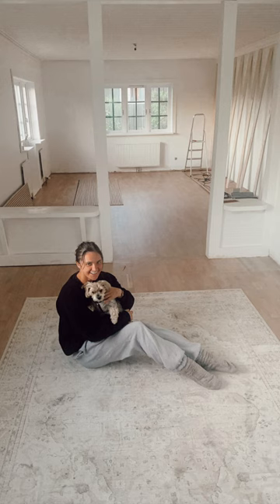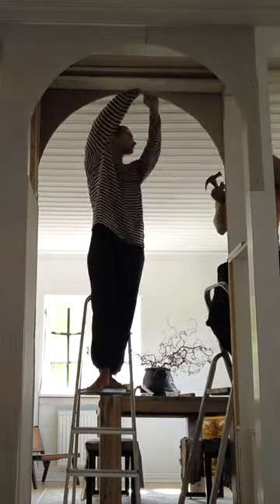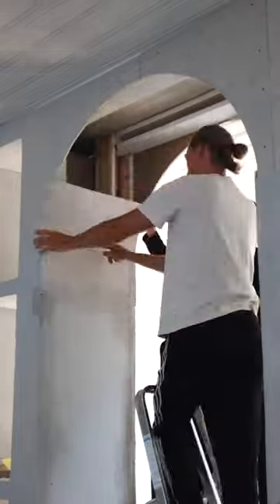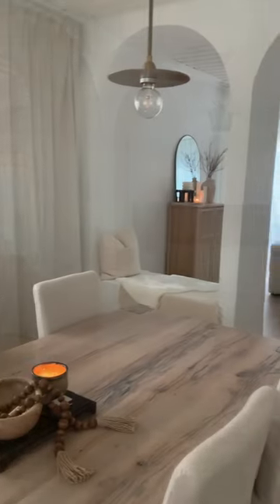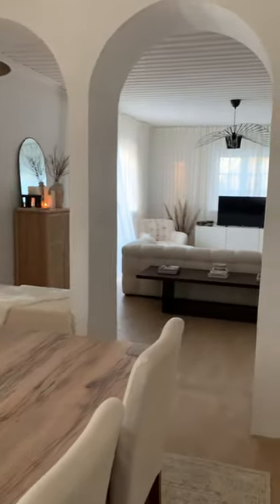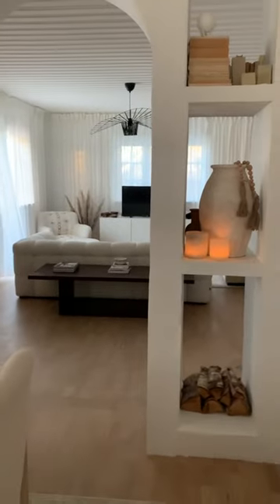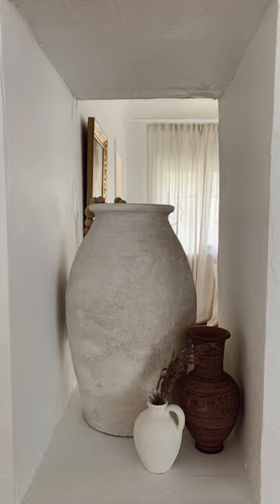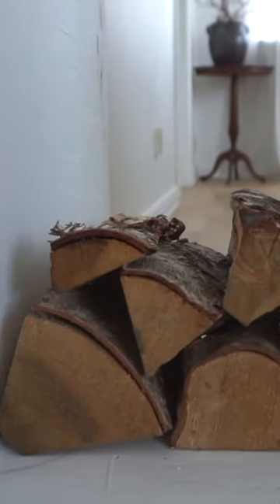Building Your Own Arches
We wanted some arches inbetween our livingroom and diningroom, and with some hesitation we threw ourselves into this project. However, we believe the result turned out great, and we wanted to share this little snippet of our project with you.